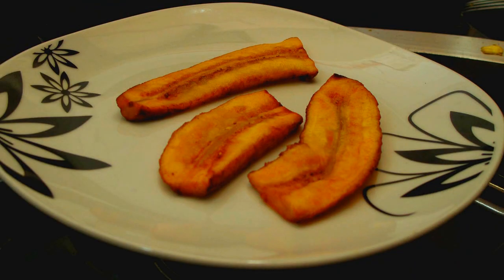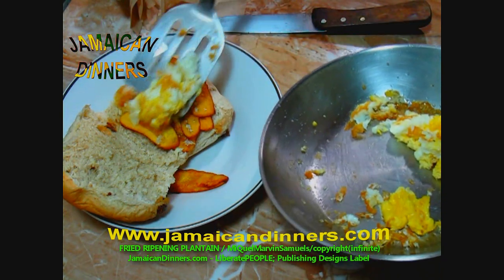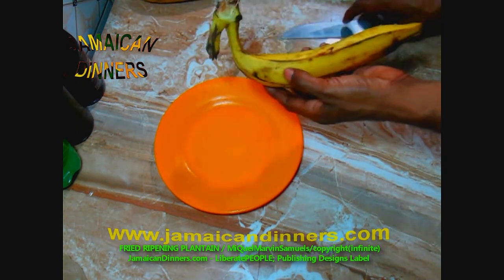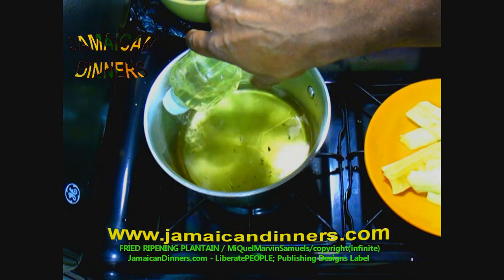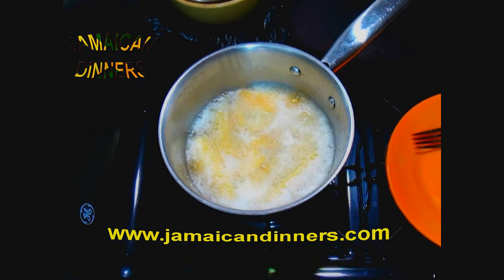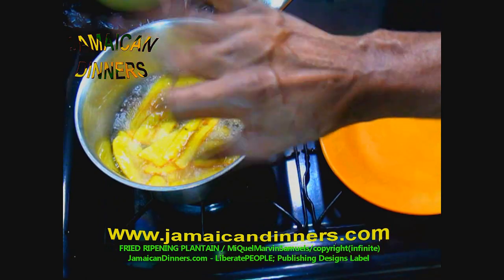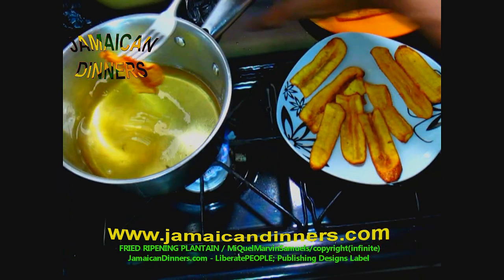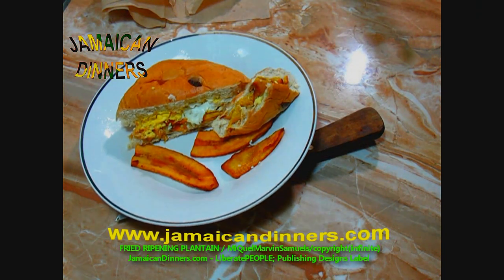DEEP FRIED RIPEN PLANTAIN: Short Film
YouTube Best/Top Cooked Food TV Show: Deep Fried Ripen Plantain Recipe, episode; Try cooking this meal yourself, and then give us feedback.

Learn How to fry ripe plantain perfectly.

Awesome Food: Deep Fried Ripen Plantain

Restaurant Food: Deep Fried Ripen Plantain

Deep Fried Ripen Plantain homestead cooking,
Deep Fried Ripen Plantain Mukbang, (Deep Fried Ripen Plantain asmr)

Vegan Meal Plan: Deep Fried Ripen Plantain Recipe

Vegan Diet to lose Weight: Deep Fried Ripen Plantain Recipe